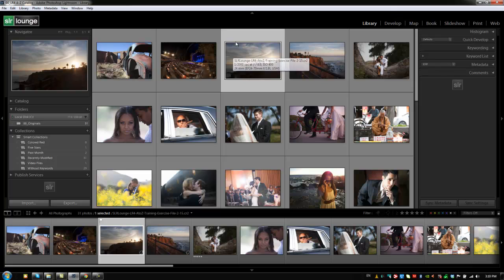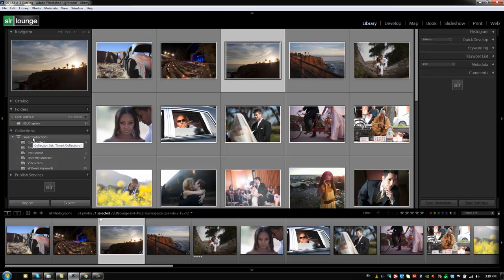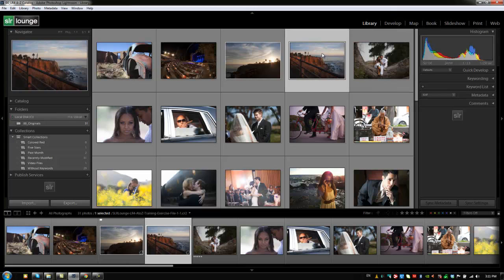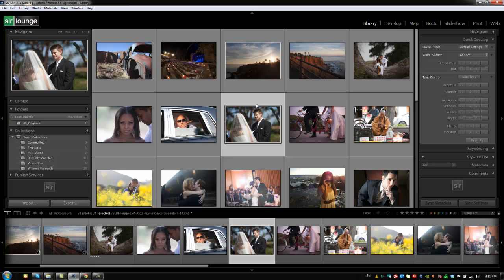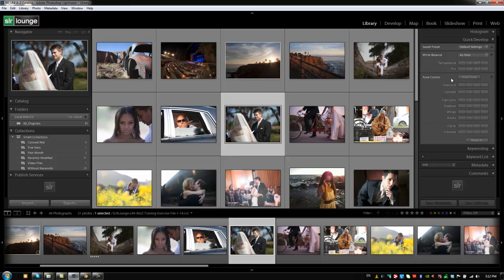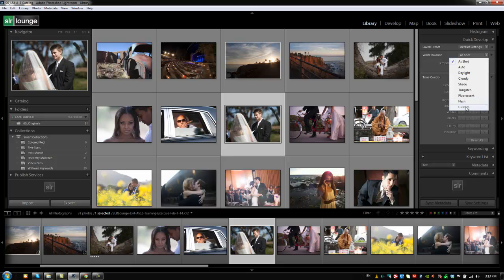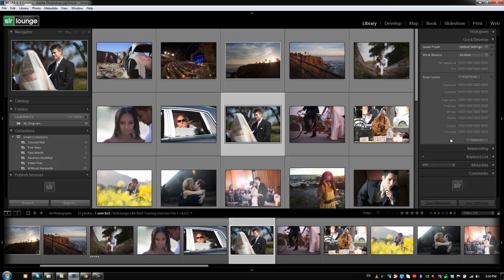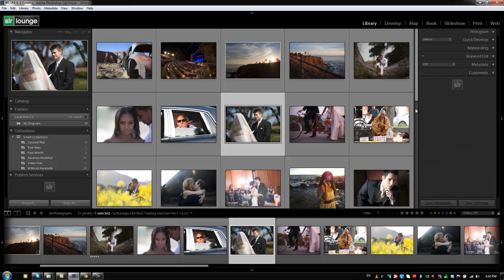The Histogram and Quick Develop Panels - From SLR Lounge Lightroom A-Z DVD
To learn more or purchase the SLR Lounge Lightroom 4 A-Z Training DVD Guide,

In this article, we will discuss how to use the Histogram as well as the Quick Develop, which are both right-side panels in the Library module in Lightroom.